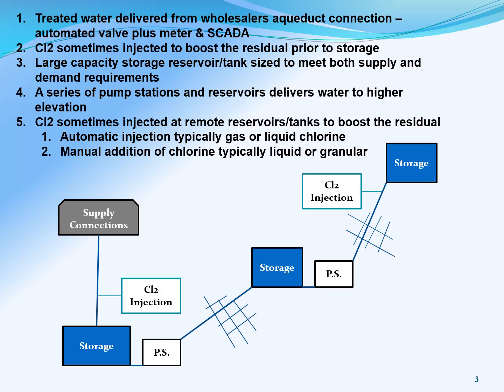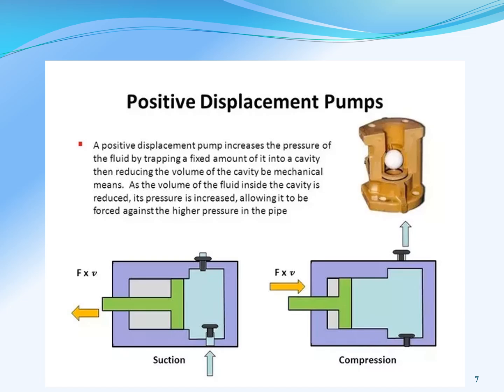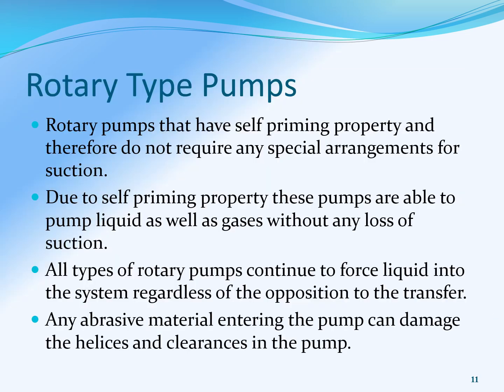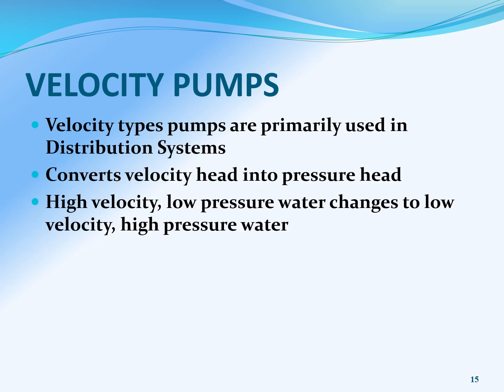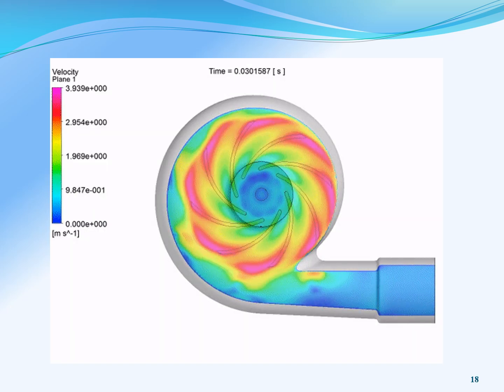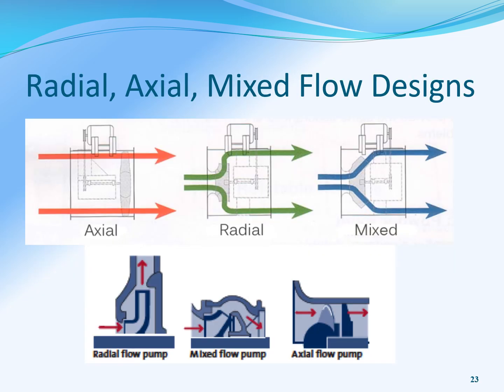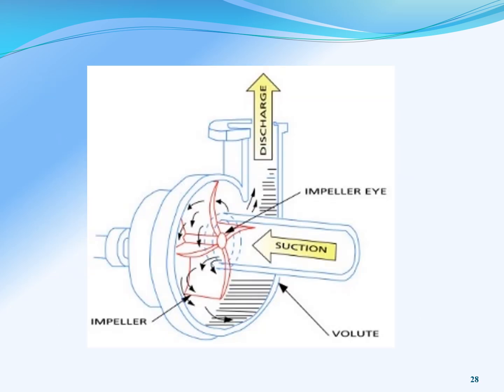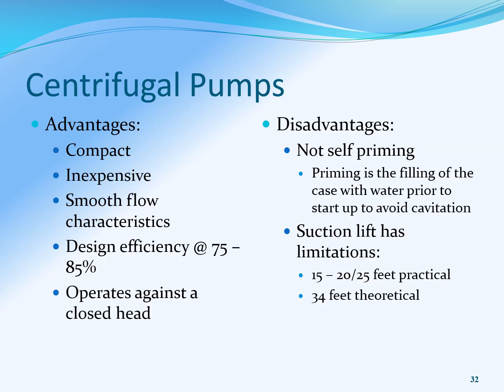Pumps & Motors Video Lecture Part 1 of 3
In part one of three, we cover the difference between centrifugal and turbine pumps.